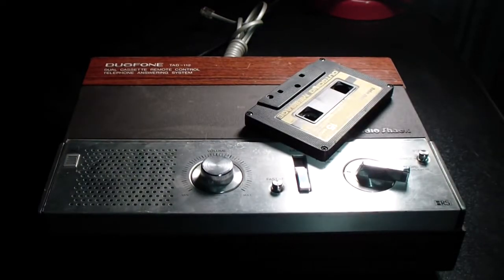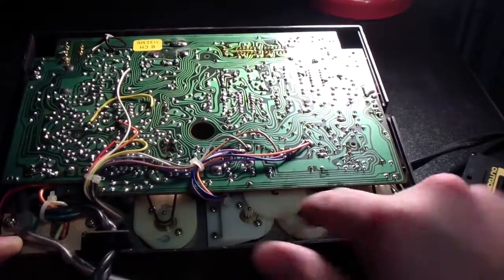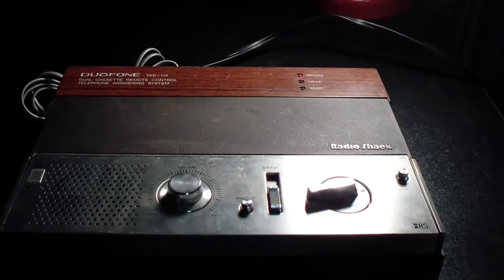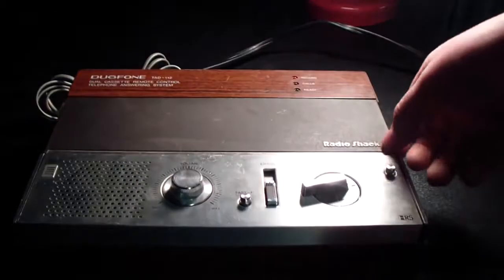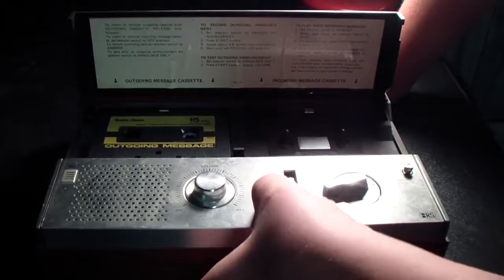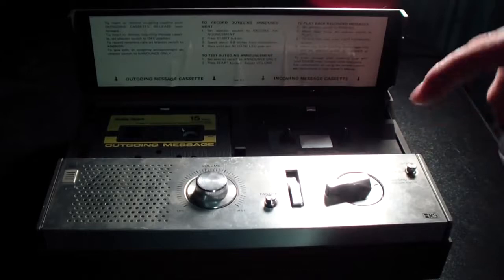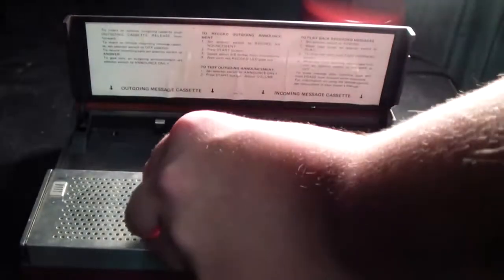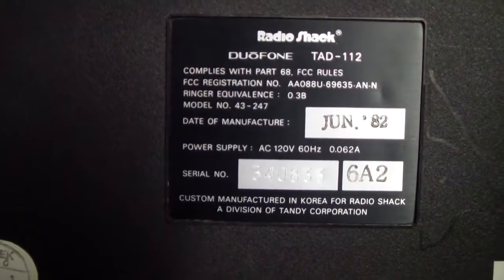Radio Shack DuoFone Dual Cassette Telephone Awnsering Machine Model TAD 112.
I have had plenty of good memories with this unit, and for some time, thought I had thrown it away, but found it earlier today, and it worked! Cassette master will love this. It was made in.

A well-built and heavy answering machine by RadioShack, div. Tandy Corp.

It has a robotic voice!!

DUOFONE TAD-114 Voice Actuated - Two Way Record Dual Cassette Remote Control Telephone Answering System Radio Shack Showing off a retro answering machine I used to own and use. I didnt.

Reel to reel answering machine.